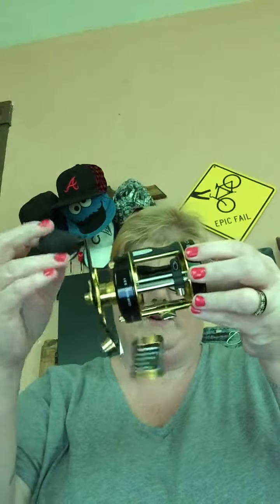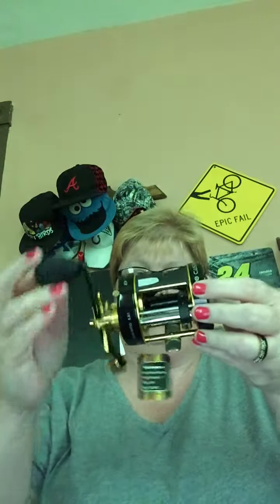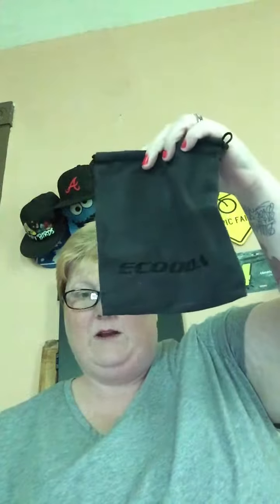Ecooda Reel and Kast King Line Review